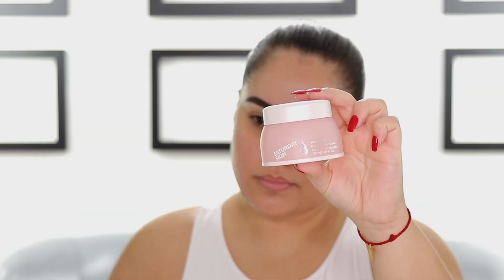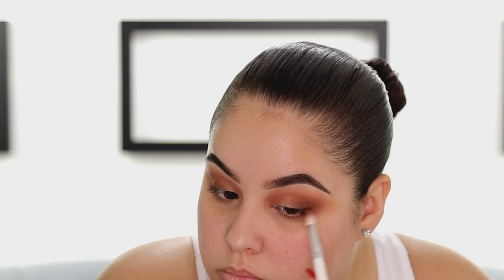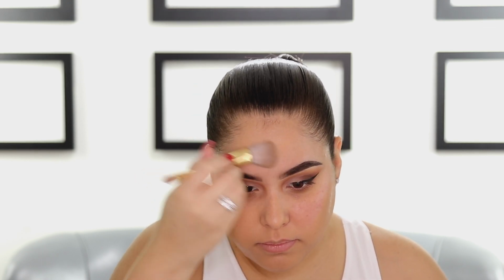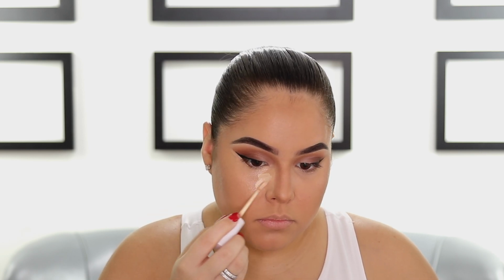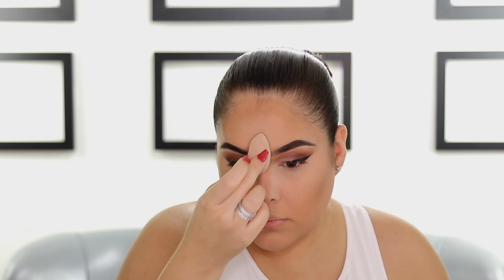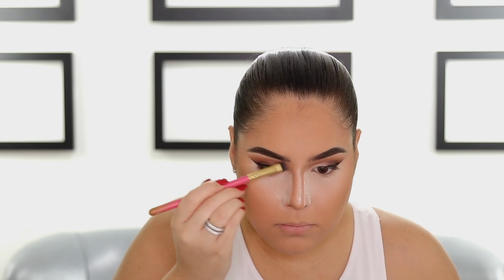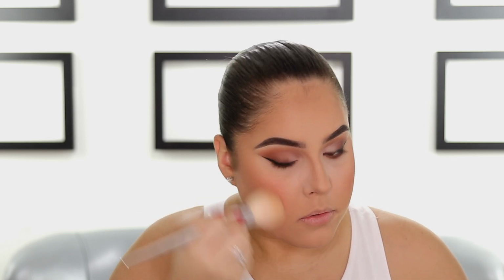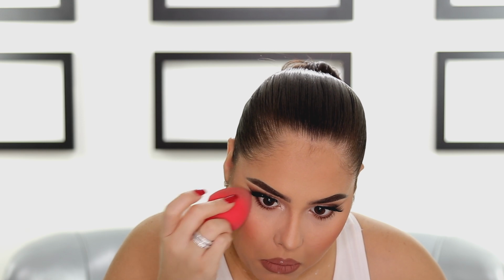MATTE SKIN WITHOUT THE CAKEYNESS! | Nelly Toledo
💋PRODUCTS MENTIONED ABOVE:
SKINCARE:

I LOVE YOU, all 88.3k of YOU!